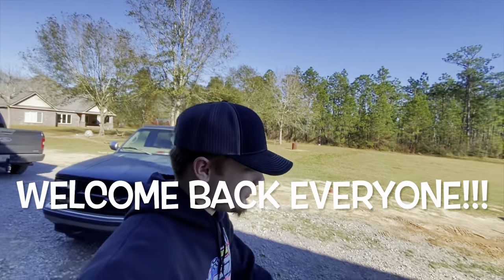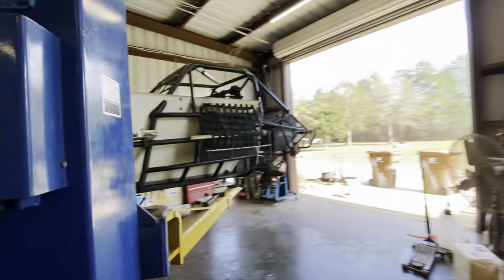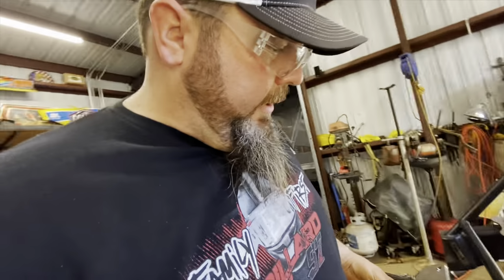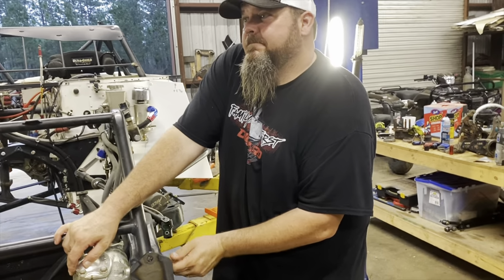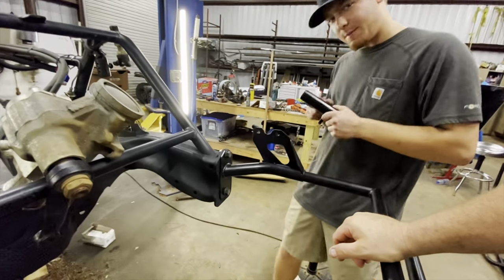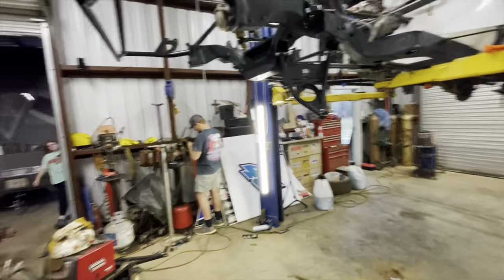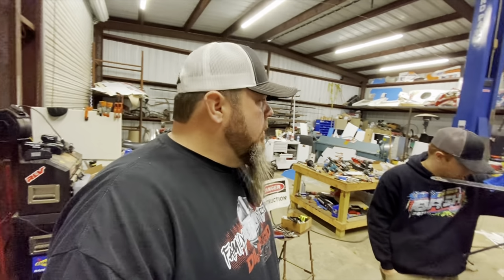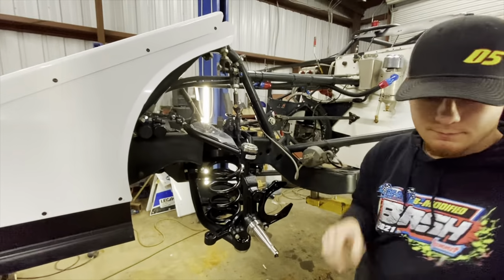Cut, Chop, and Update! We're Coming Into 2022 With Grass Fires and Donuts!👀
Join us in our latest video where we cut, chop, and update our 2018 MB Custom! We have a lot of work left to do, but we’re coming into 2022 hot, and we’re gearing up for an awesome season!!! The fun never stops at CHR Headquarters! Did you know that donuts will put out a fire??? You heard it here first! Thank y’all for watching and supporting us!
God bless!!🙏🏻

🏆HAVE ANYTHING COOL YOU WOULD LIKE TO SEND US???
send it to: 1720 Pass Rd   Gulfport, MS 39501